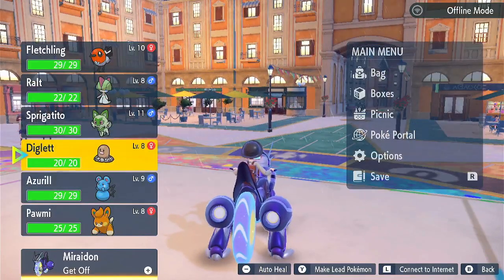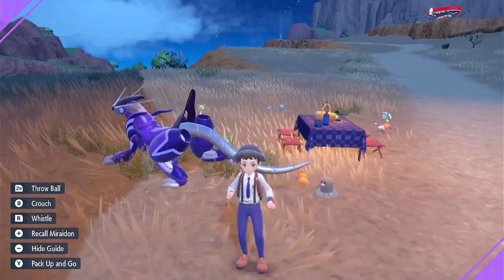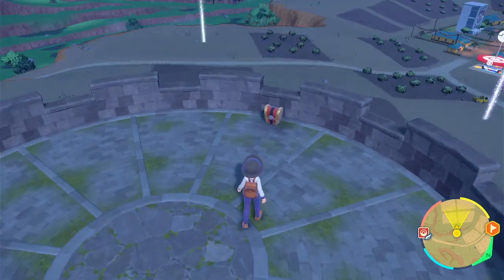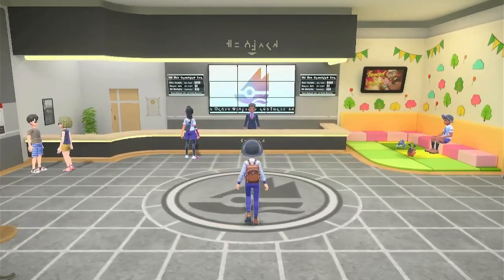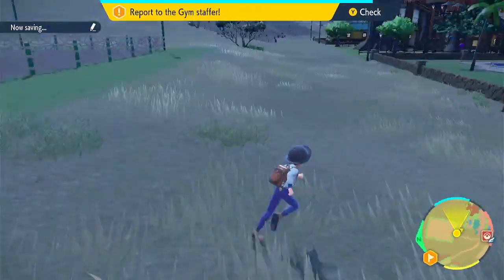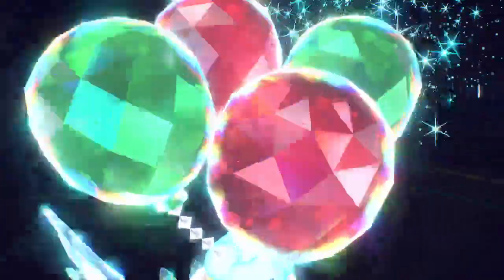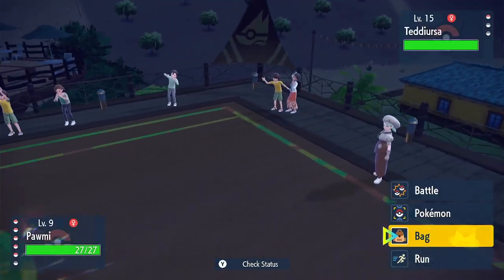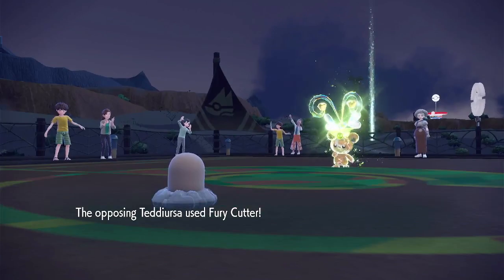Pokemon Violet episode 6 I SUCK AT POKEMON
I fought the easiest gym with under leveled pokemon